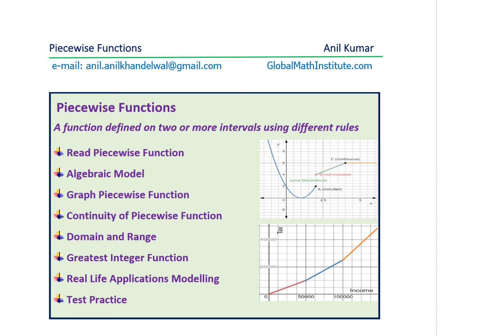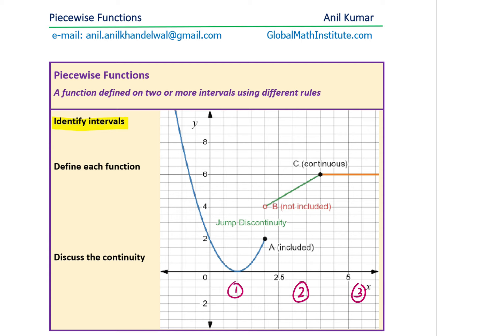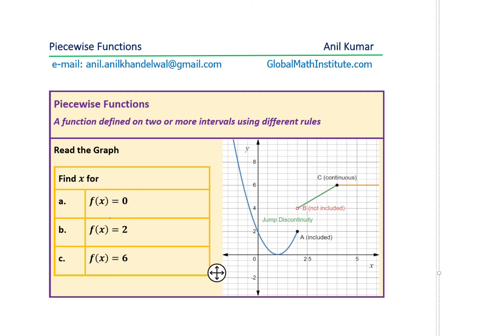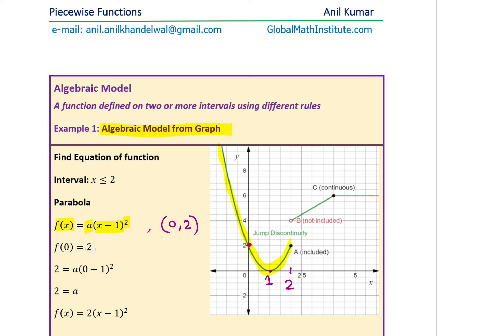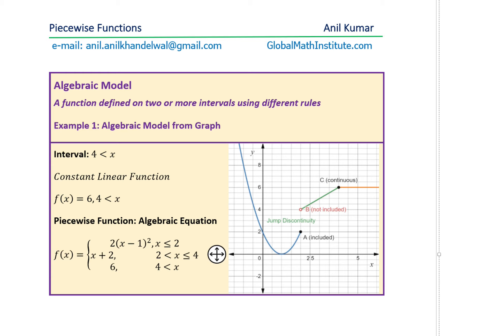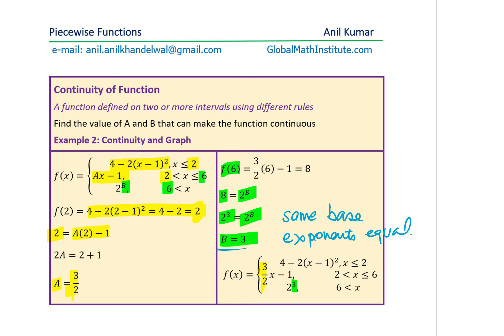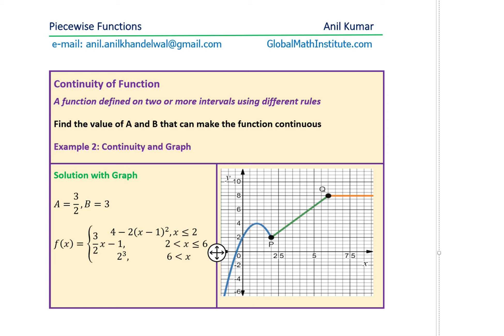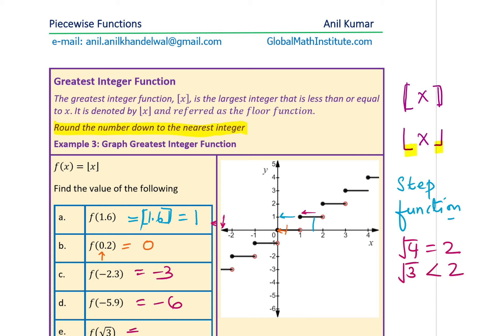Piecewise Function MHF4U Anil Kumar Lesson 4 Prerequisite for Calculus